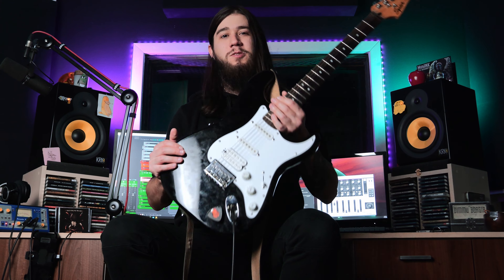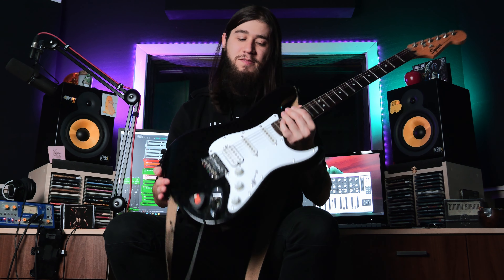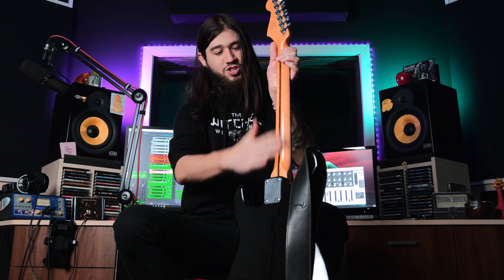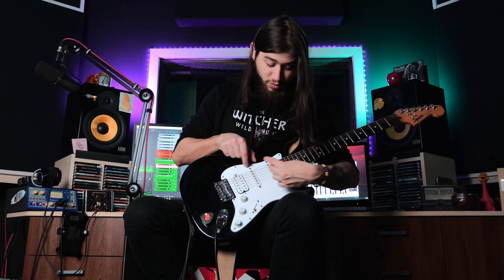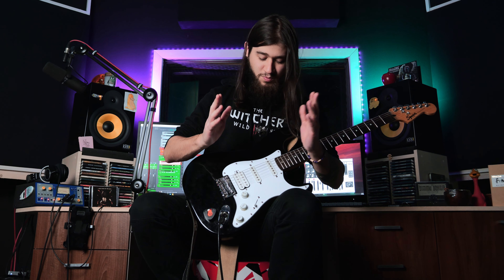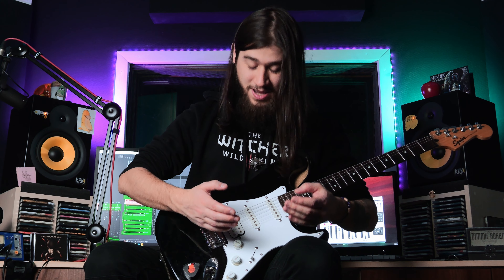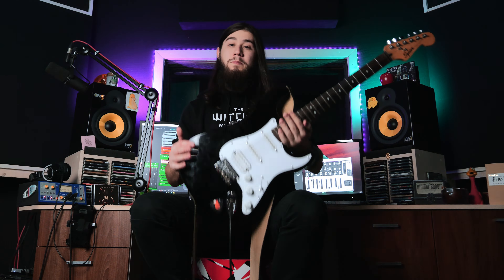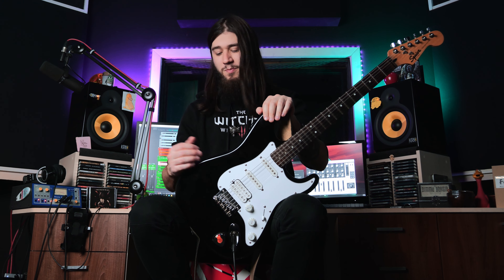Squier Bullet Stratocaster (Metal Demo)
Today we check out the most affordable Squier available, the Bullet Stratocaster. Does it do the strat thing? And more importantly: does it dj... metal?!

Gear used:
Squier Bullet Stratocaster